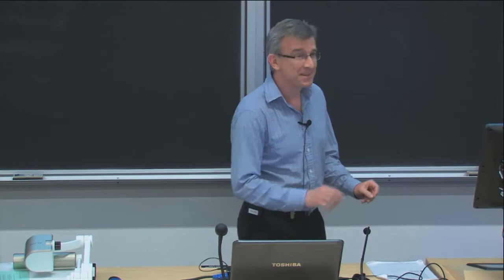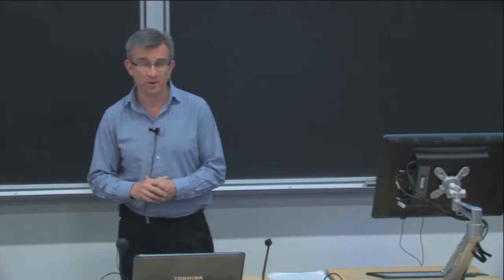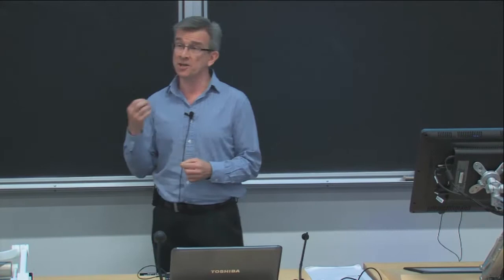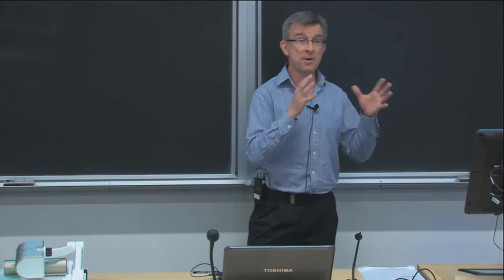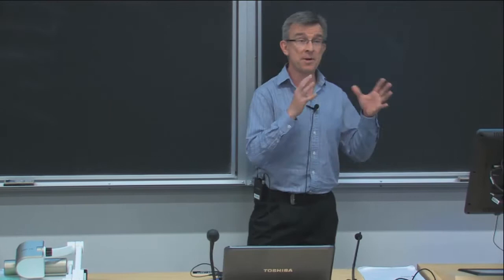What Does Flexible Learning Look Like? An Introduction to Applied Science 160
Presenter: Paul Carter, Senior Instructor, Computer Science

UBC embarks on the Flexible Learning Initiative from a position of considerable existing strength: a diverse range of strategies to enhance student learning enabled by technology are already in evidence throughout Faculties across the campus.